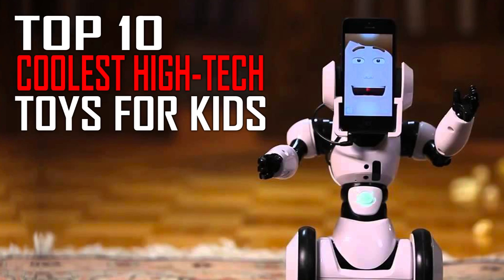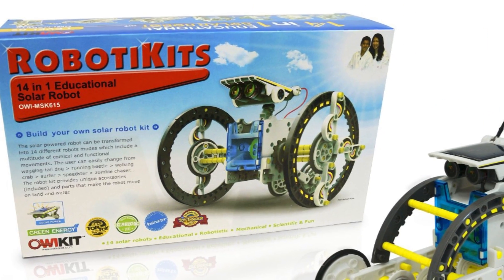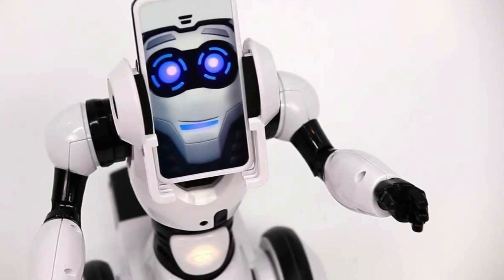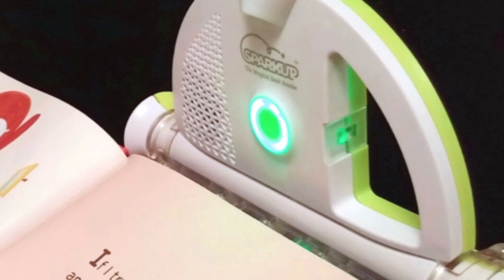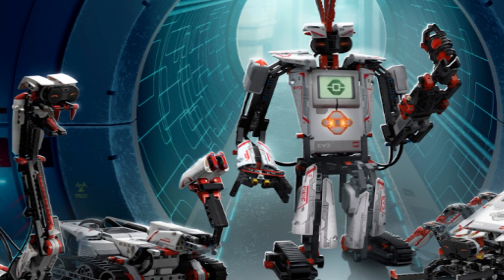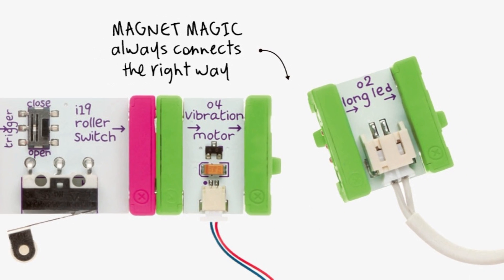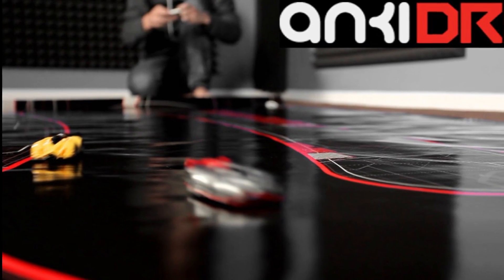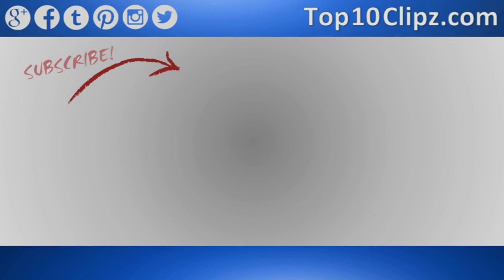Top 10 High tech Toys for Kids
With the rise in technology companies have been able to create new tech toys for children. These toys are used for educational or recreational purposes. They can give kids a better desire to want to learn and interact with other children.

Number 10: 14-in-1 Educational Solar Robot Kit
Number 9: LeapReader Pen
Number 8: RoboMe
Number 7: Nano-Falcon Helicopter
Number 6: Sparkup Magical Book Reader
Number 5: Lego Mindstorms EV3
Number 4: Ubooly
Number 3: littleBits
Number 2: Anki Drive
Number 1: Sphere 2.0